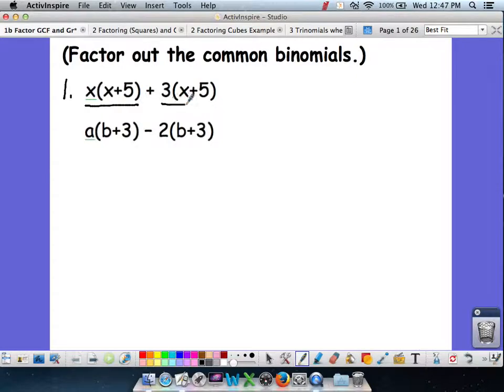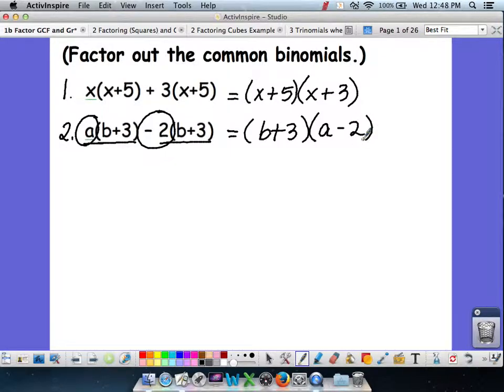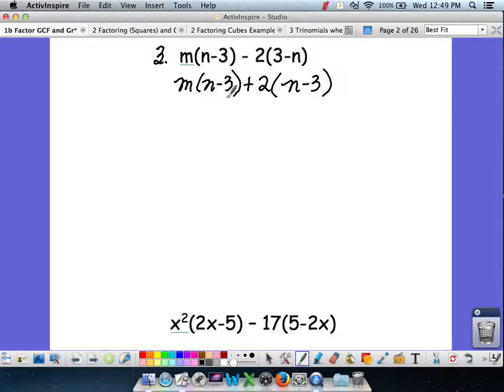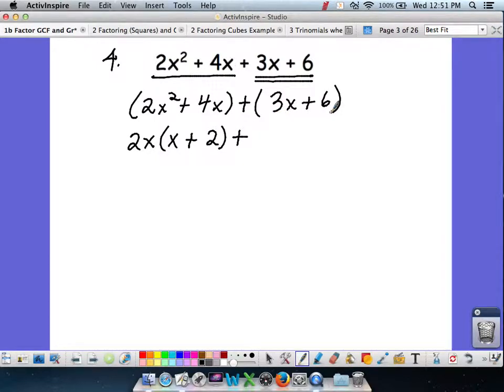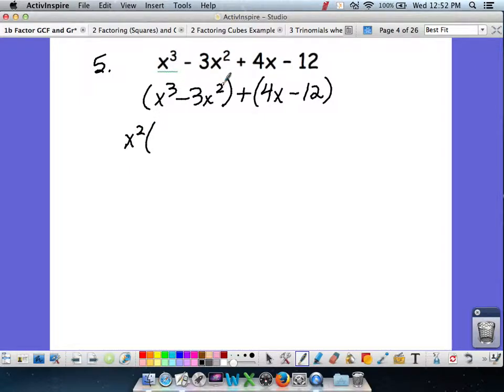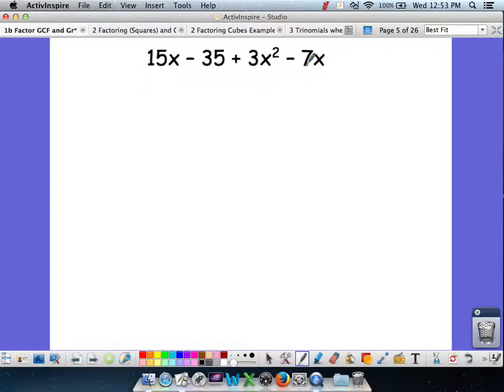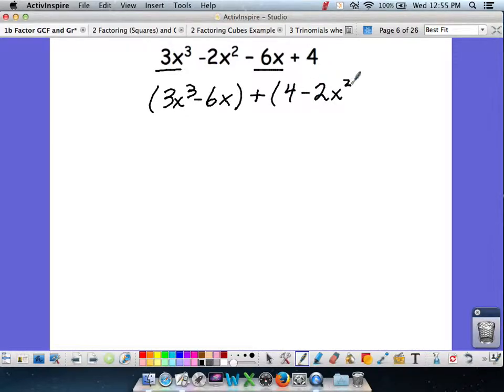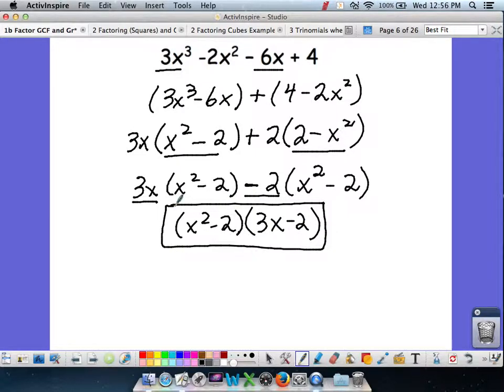Factoring 2 Grouping